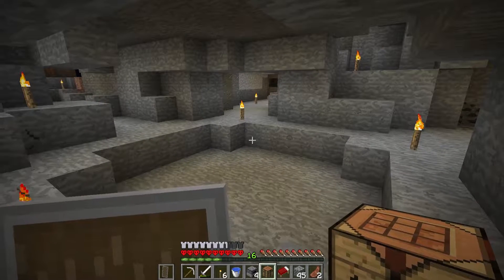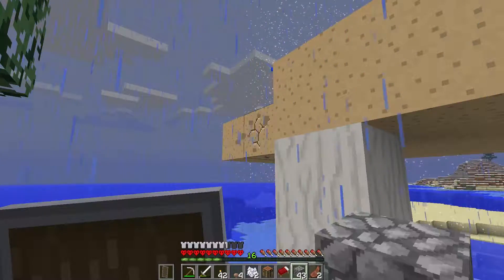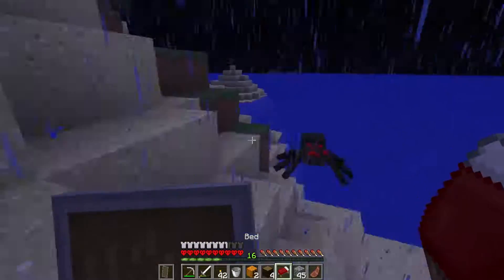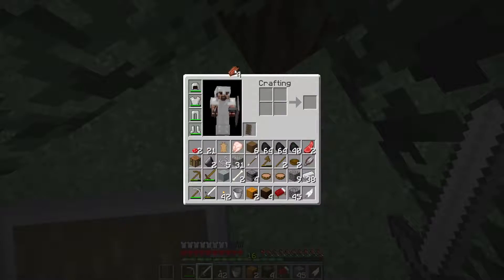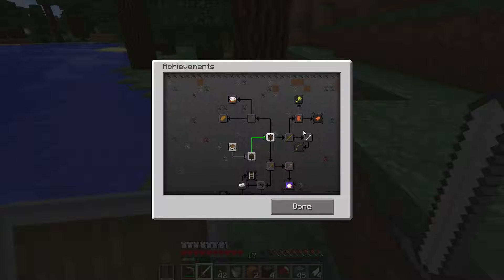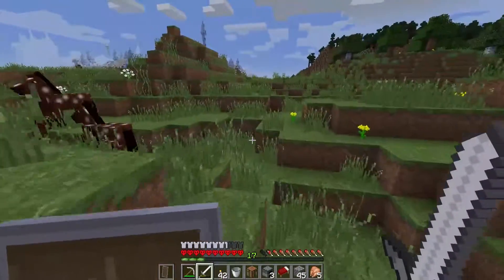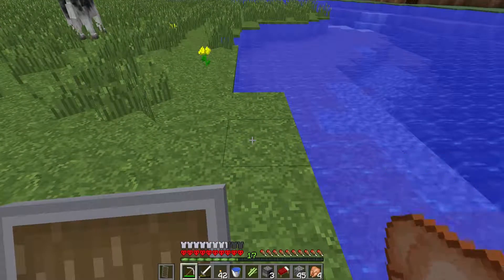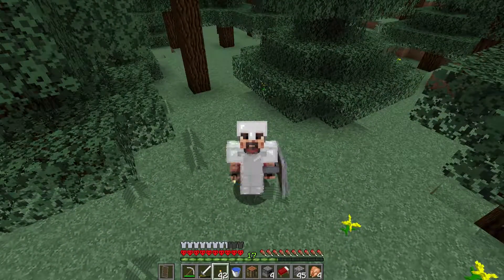Winning Internet Arguments - Minecraft Hardcore Single Player 1.9 - S2E3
Hello everyone, this is Nob1e J0n and welcome to Season 2 Episode 3 of Minecraft Hardcore Single Player gameplay for Minecraft PC 1.9. This is a personal challenge to see how far I can progress in the world of Minecraft with the new Combat Update (1.9). If I die in Hardcore, it's all over. The world is deleted and I have to start from scratch. And in Single Player it's even harder.

In the last episode I had a little bit of food and full iron gear, not to mention an iron surplus. I even found a little round room that I could call home. What I did not find yet was diamonds. But what should I do next? Go down  deeper into the caves to look for diamonds and gather obsidian? Or head back up to the surface to hopefully make a book and gather some more food?

How far do you think I'll get? Further than you think? Not as far? You'll just have to watch and find out!

Game Description

Follow Nob1e J0n